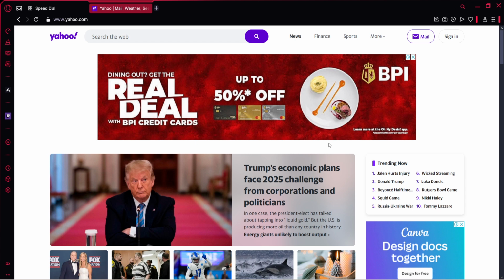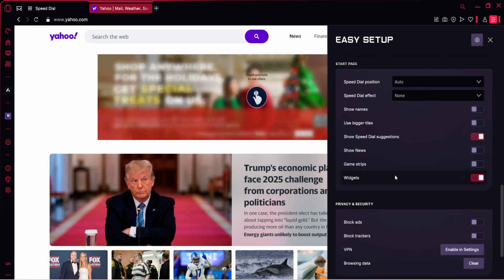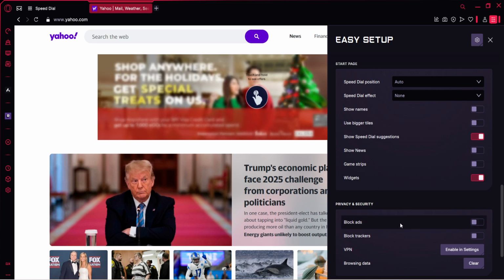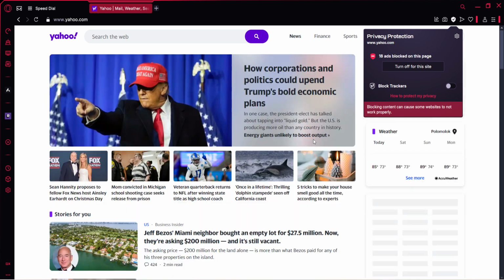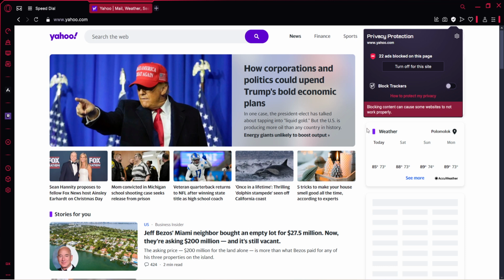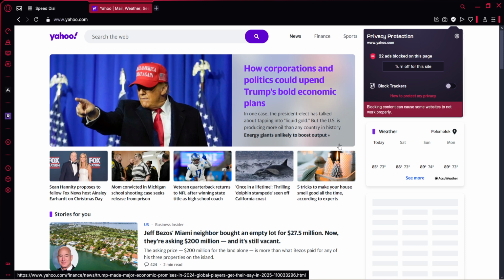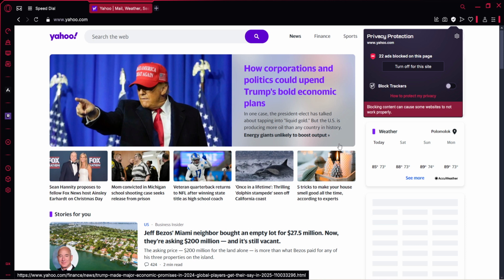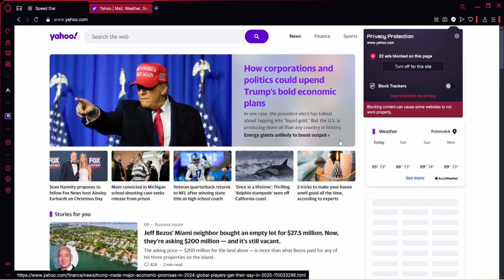How to Stop Google Ads on Yahoo Mail (Full 2024 Guide)